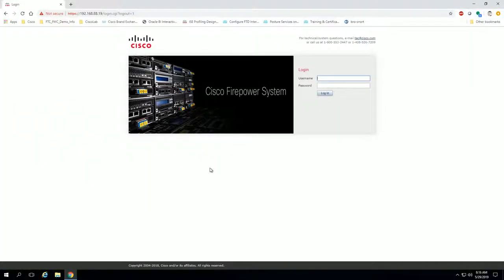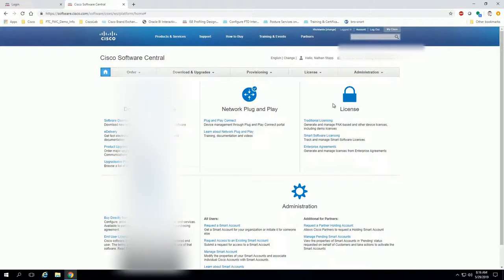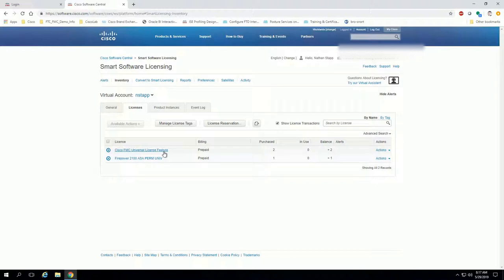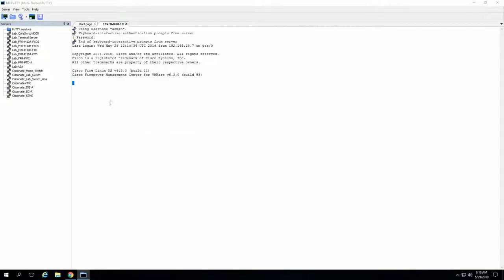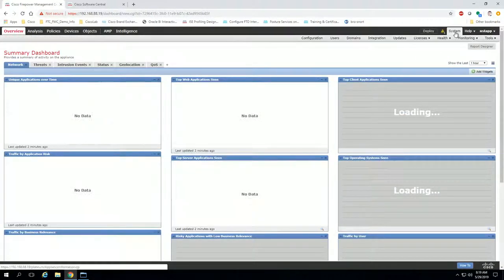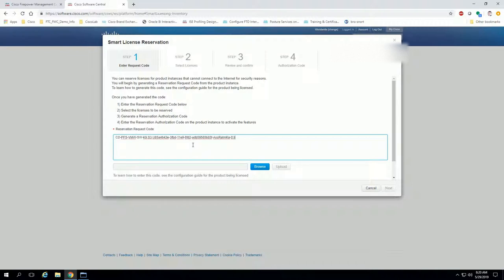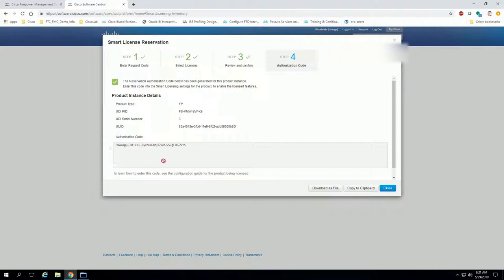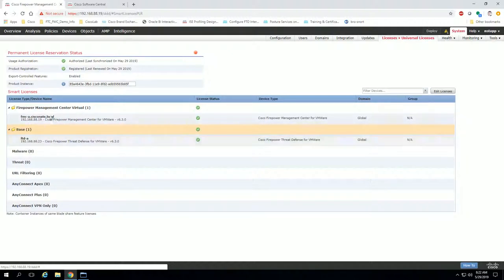Cisco: Security - Smart Licensing Enable PLR for FMC 6.3+ with FTD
Cisco Security Consultant Sales Engineer (CSE) here...
This is a video that documents the entire process from start to finish of PLR Licensing with Firepower Management Center Managed Sensors:
FMC 6.3+
FTD 6.3+